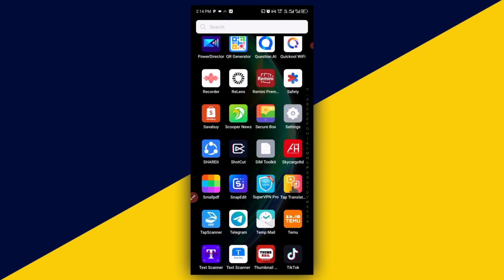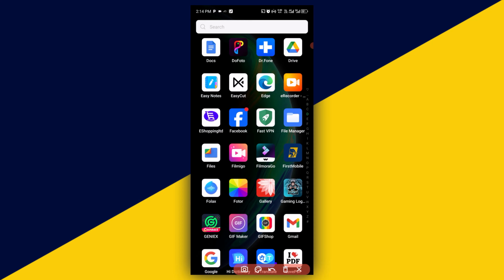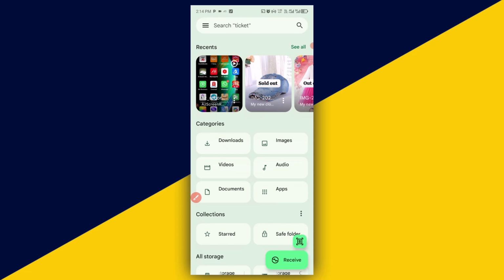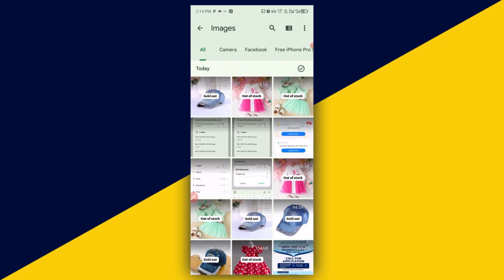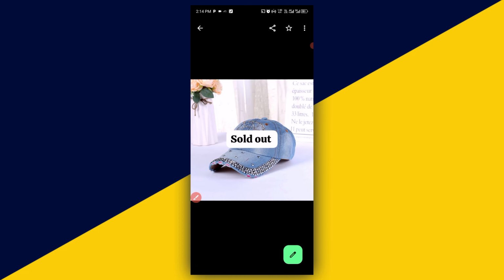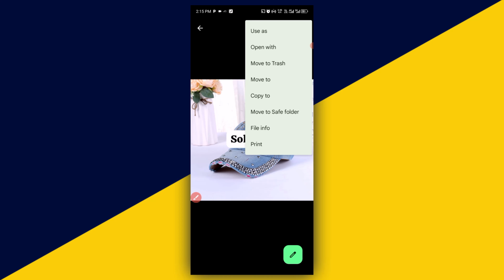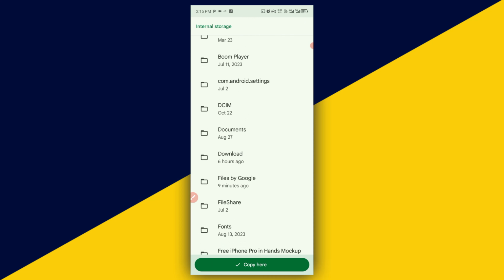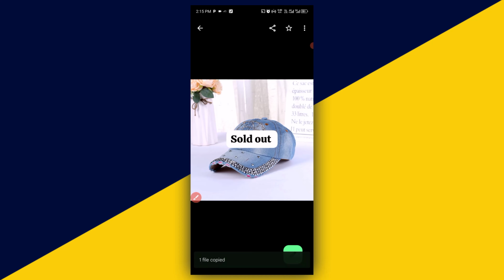How to copy & paste on Android phone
Mastering the basics of copy and paste on your Android phone can save you time and make your mobile experience smoother. This step-by-step guide will show you how to efficiently copy and paste text, links, and more on your Android device. Perfect for both beginners and seasoned users looking to enhance their productivity.

In this video, you'll learn:
- How to select text on an Android phone
- Step-by-step instructions to copy text from various apps
- Tips for pasting copied text into different apps
- How to copy and paste links and URLs
- Troubleshooting common issues with copy and paste functions

Enhance your Android skills and make your mobile tasks easier! 📱✨